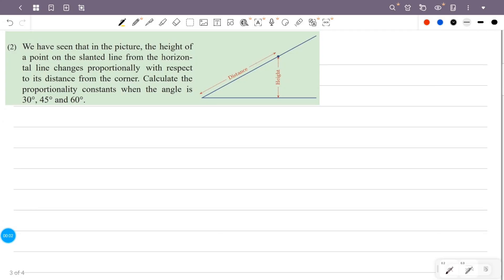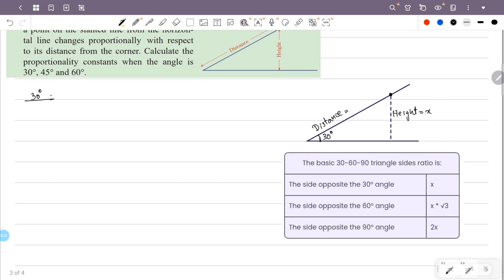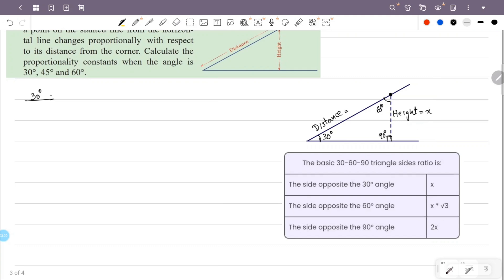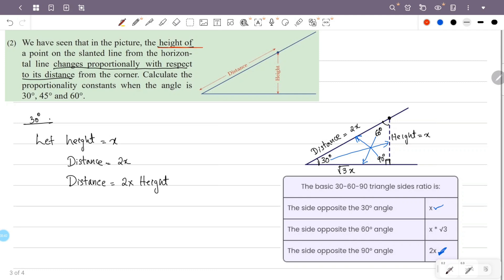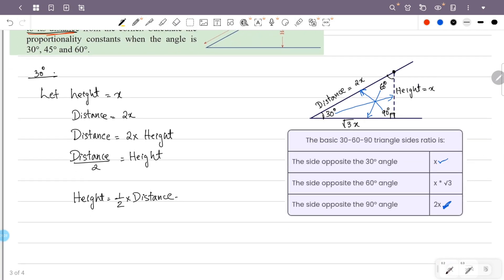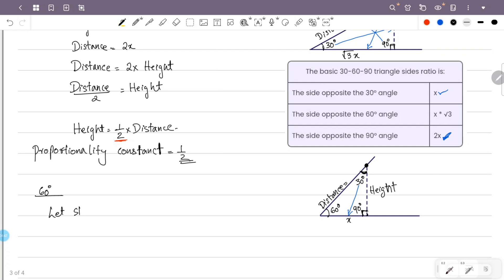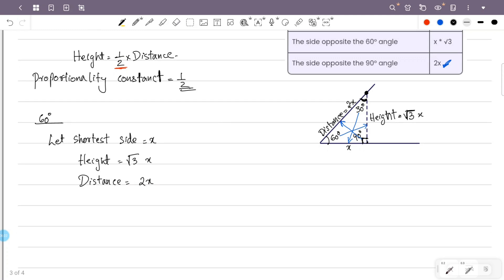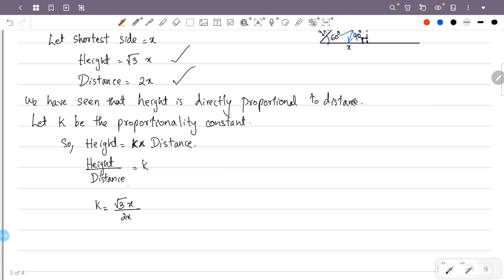class 9 maths chapter 14 proportion page 227 question 2 kerala syllabus scert part 2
This video is about class 9 maths chapter 14 proportion page 227 question 2 scert new textbook kerala syllabus part 2

1) class 9 maths proportion chapter 14 page 227
2) STD 9 maths chapter 14 page 227 question 2
3) maths class 9 chapter 14 page no 227
4) 9th standard maths chapter 14 page 227
5) proportion class 9 maths page 227